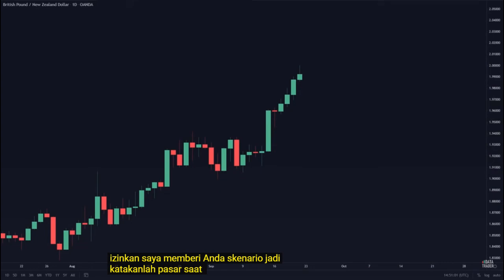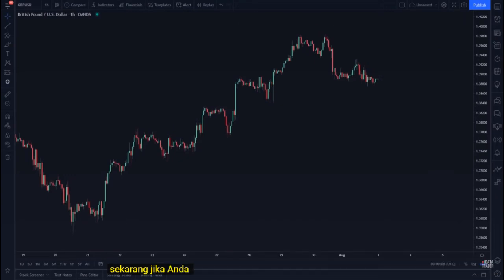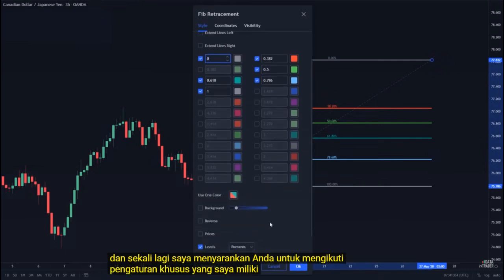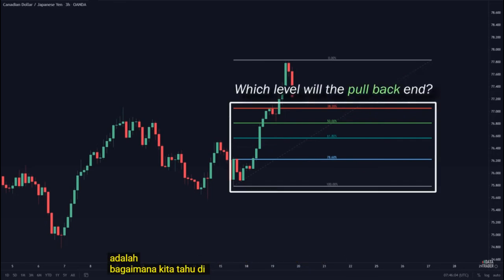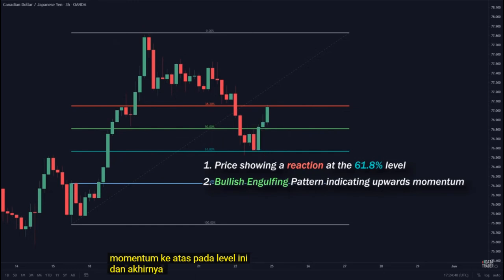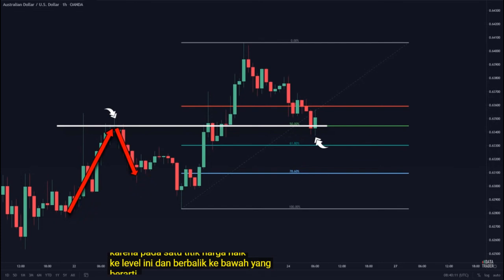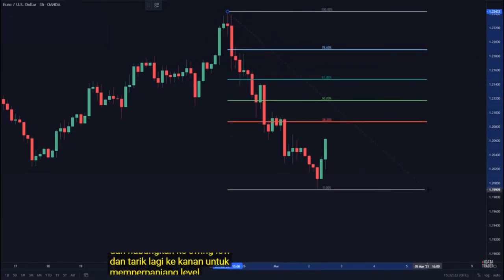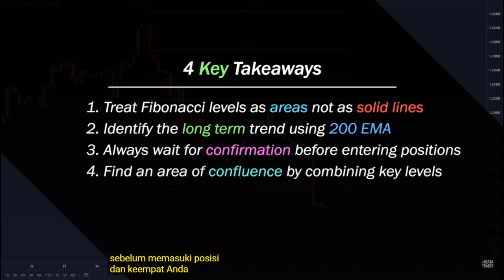Fibonacci Retracement Strategy